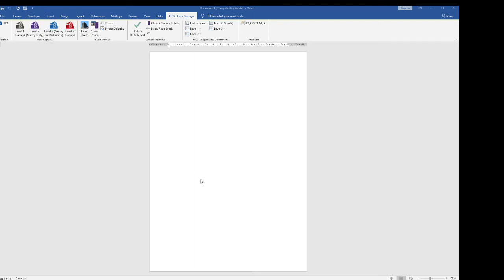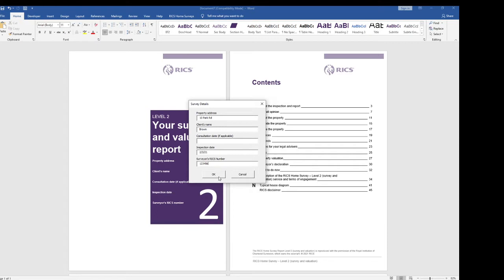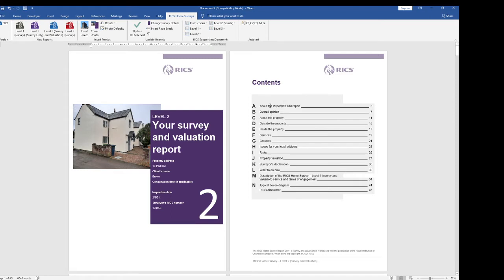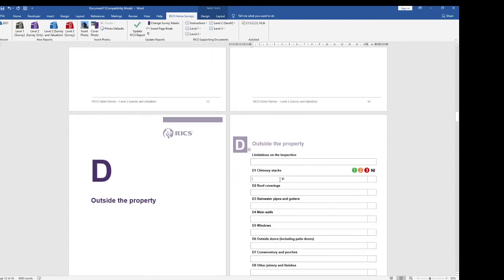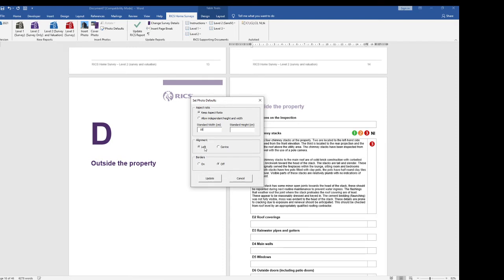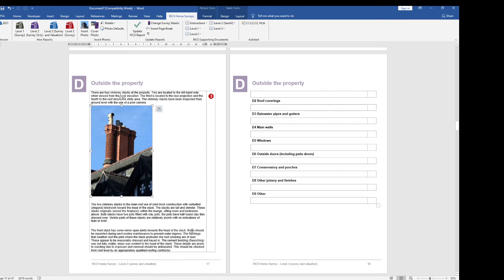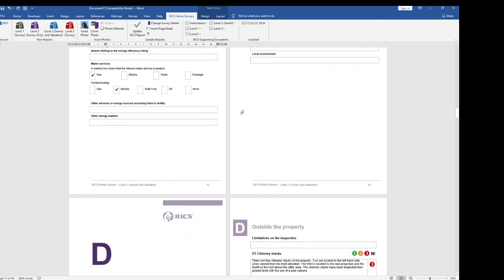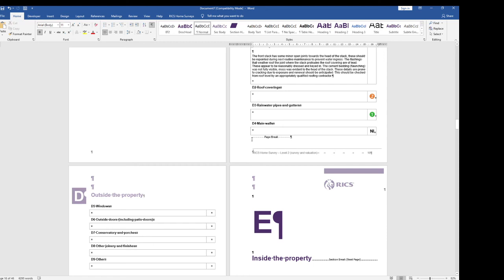Using J&S Foy RICS Home Surveys 2021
Once you have installed our software, how to use it.